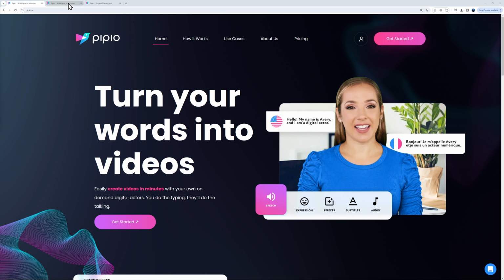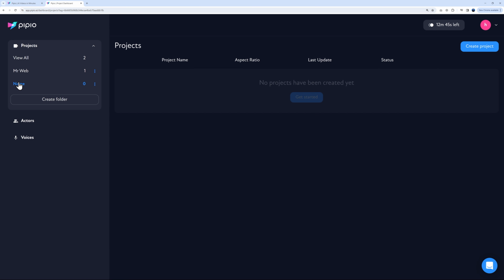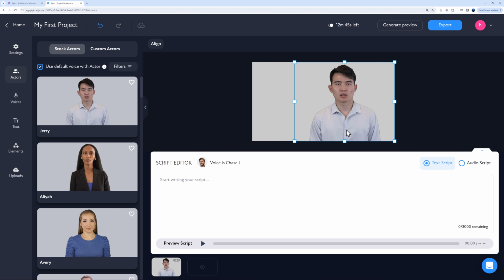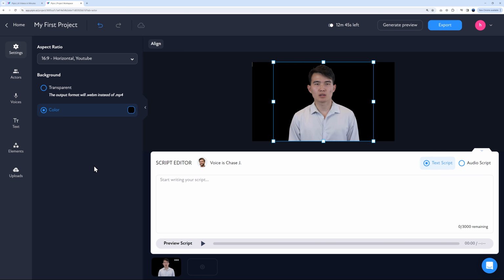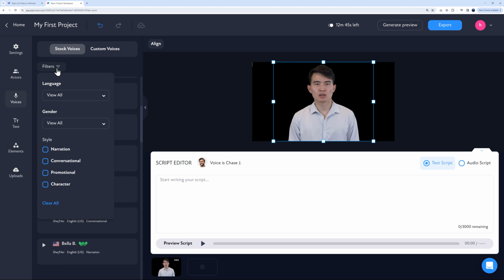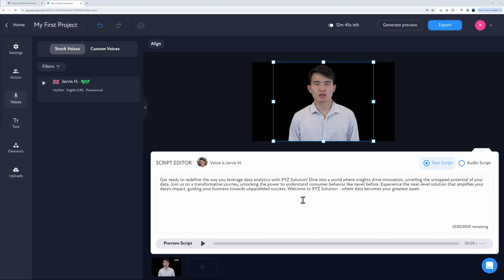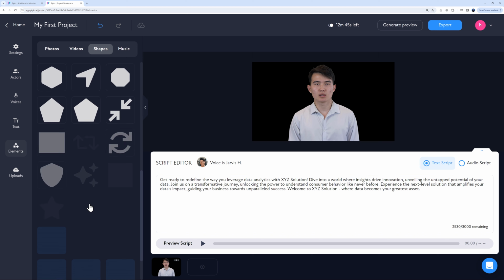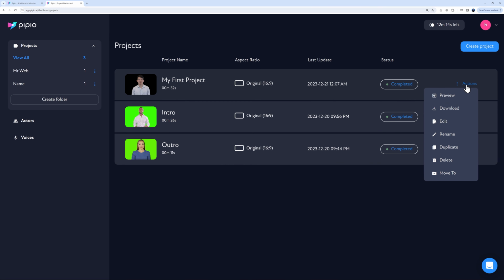Turn Your Words into Super Realistic Videos in Minutes [Multilingual]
Today we're going to use an AI tool that will allow you to create ultra-realistic spoken videos in just a few minutes.